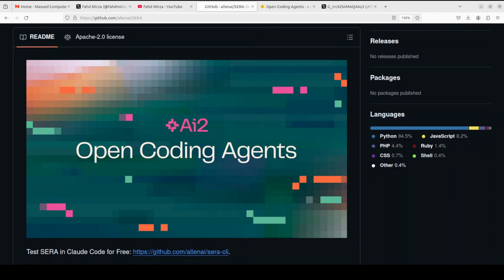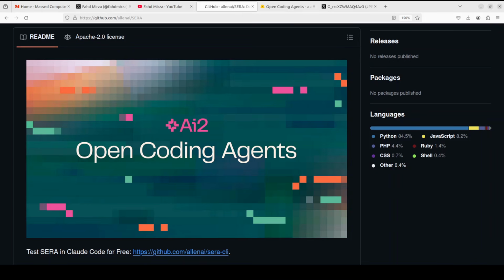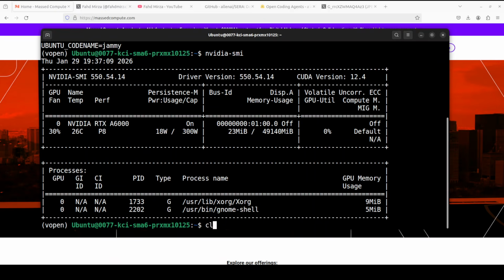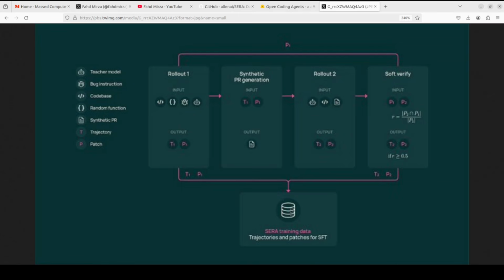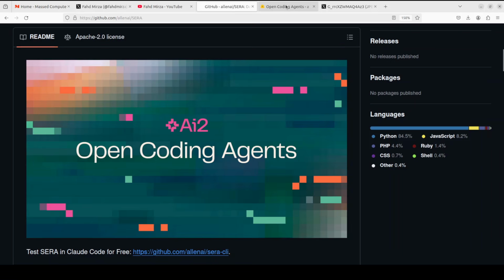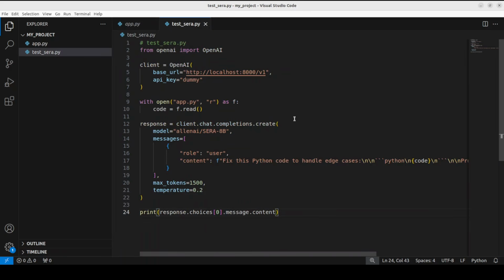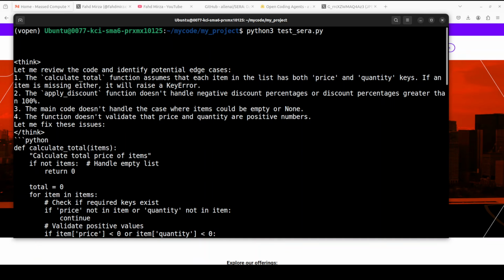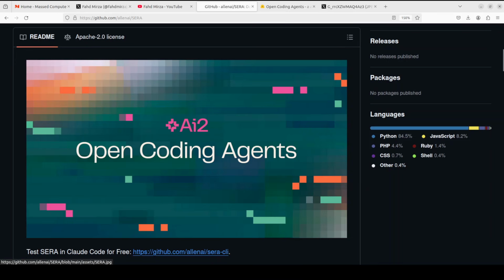SERA: Open Coding Agent That Specializes to YOUR Codebase: Run Locally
This video locally installs SERA 8b, which is a state-of-the-art 8B open-source coding agent.